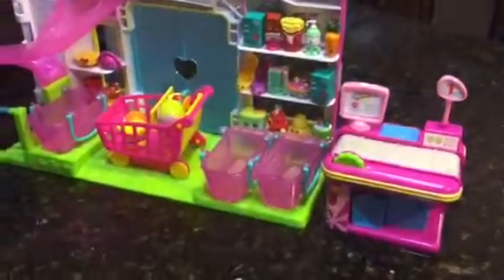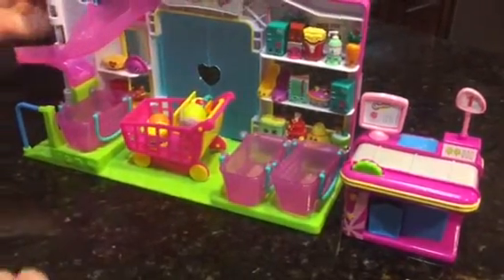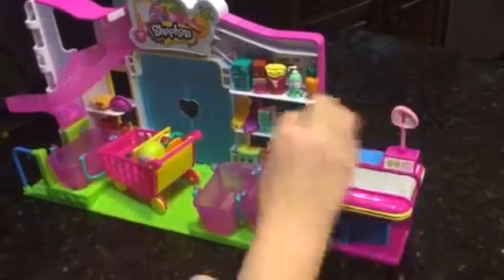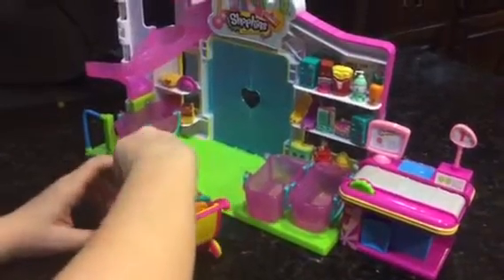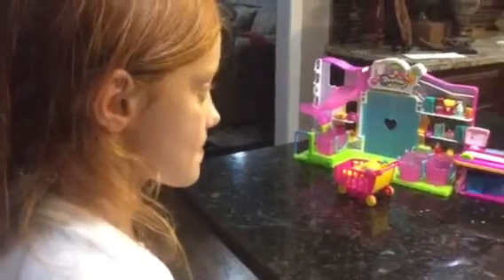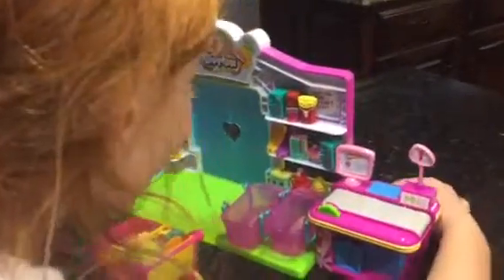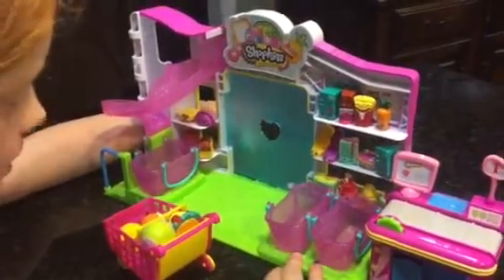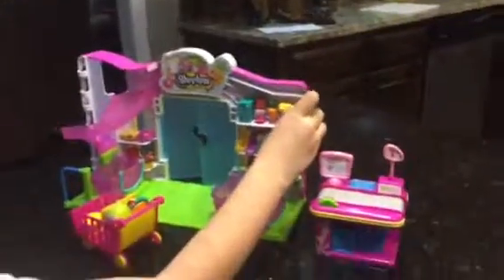Redhair Chloe Shows Us Her Surprise Shopkins Toys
Redhair Chloe shows us her Shopkins toys purpose of kids. In this video, I'm showing you an amazing Shopkins which that I got from my Mom and Dad.

Shopkins. Shopkins are a range of tiny, collectible toys, manufactured by Moose Toys. Based on grocery store items, each plastic figure has a recognizable face and a unique name.

Shopkins is the line of tiny plastic toys, about the size of your thumb or smaller it's favorite for the kids and children. All kids love to play Shopkins toys.